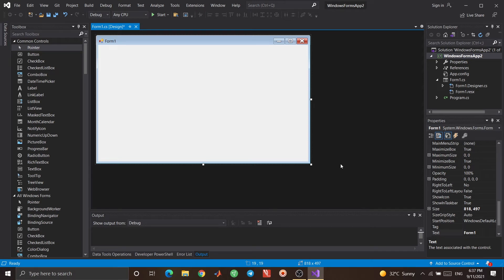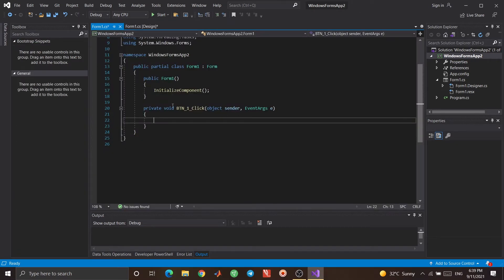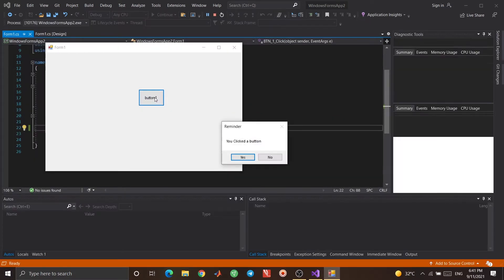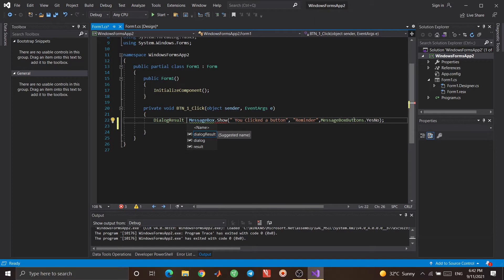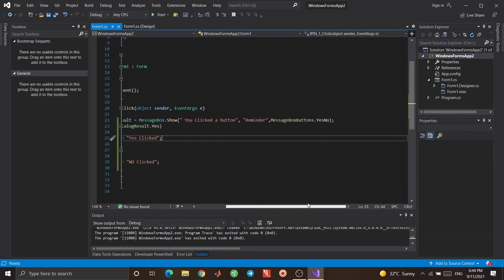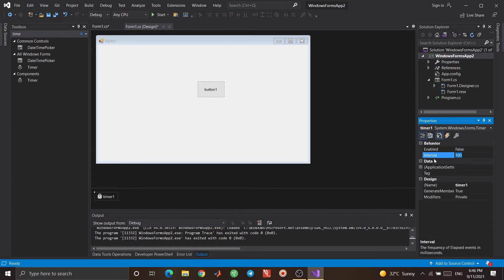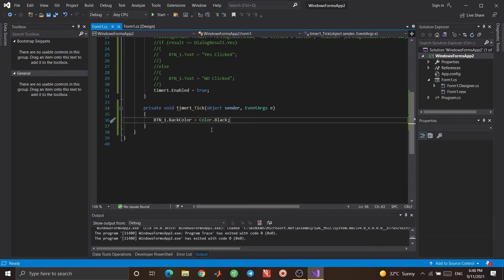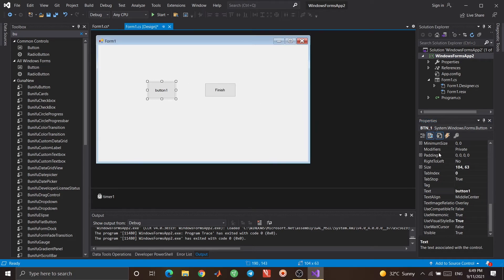Windows Form Application (Message Box, Progress bar, Timer) | C# tutorial | Episode 8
In this video we learn:
Introduction to C# windows Form Application
How to use Message Box
How to use a Progress bar
How to use Timer

NO PRIOR KNOWLEDGE IS NEEDED !

Python Tutorial:
If you want to become a professional Programmer, JOIN me.

C# (C-Sharp) is a programming language developed by Microsoft that runs on the .NET Framework.
C# is used to develop web apps, desktop apps, mobile apps, games, and much more.
If you are looking for learning the C# programing language, this tutorial is for you.
you can learn from very basic concepts to more advanced ones.